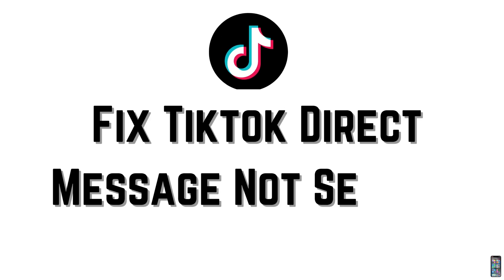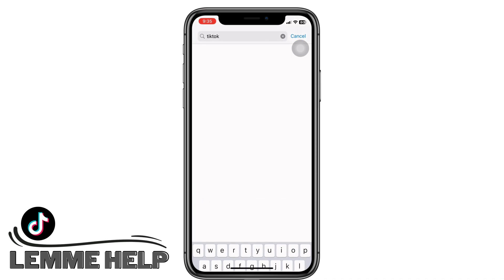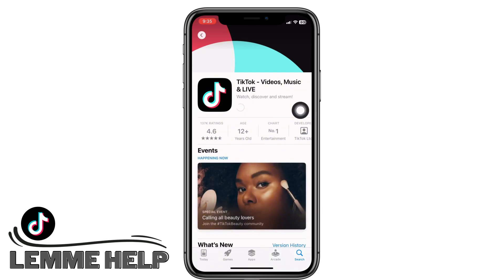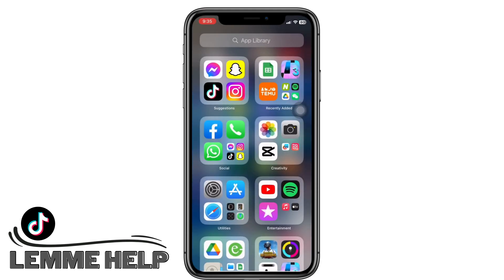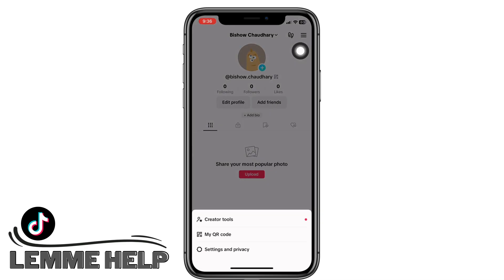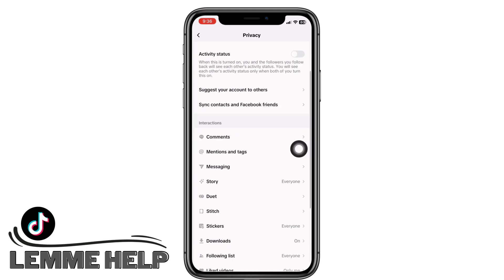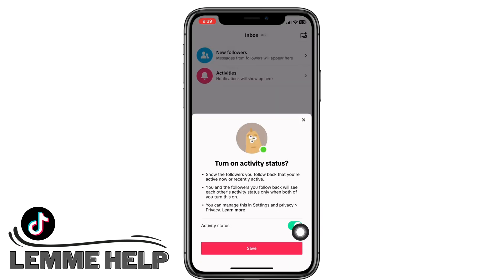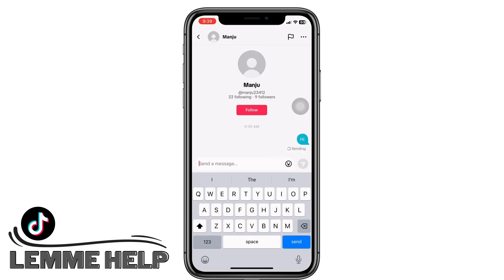How to Fix Tiktok Messages Not Sending | Tiktok message problem Solved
Experiencing issues with sending messages on TikTok? Don't worry, we've got you covered! In this video, we'll guide you through effective solutions to resolve the problem of TikTok messages not sending. Whether you're encountering this issue on your smartphone or tablet, our troubleshooting steps will help you get back to sending messages seamlessly.

⏰ 00:00 Introduction:
We'll start by introducing the common problem of TikTok messages not sending and explain its potential causes. Understand why messages might not be going through and the importance of resolving this issue.

⏰ 00:10 How to Fix TikTok Message Not Sending:
 Dive into a step-by-step guide on resolving the TikTok message sending issue. We'll cover various troubleshooting methods, from checking your internet connection to clearing app cache and ensuring your TikTok app is up-to-date. Follow along and implement these solutions to restore smooth message sending.

Don't let message sending issues hold you back – fix the problem and keep enjoying TikTok messaging without interruptions.